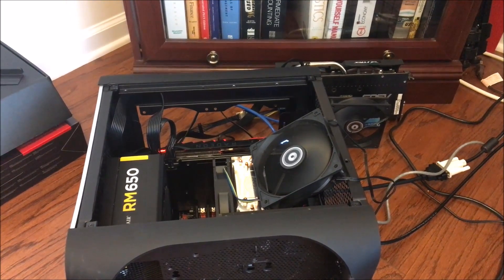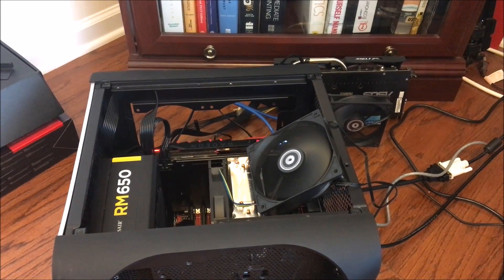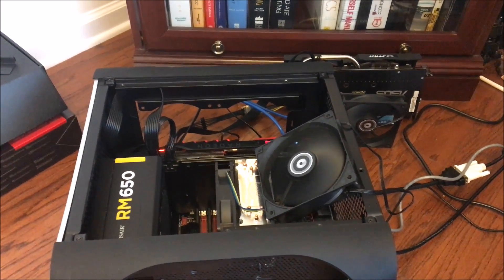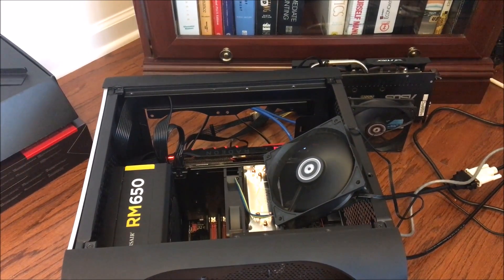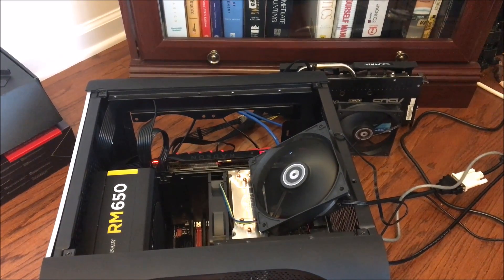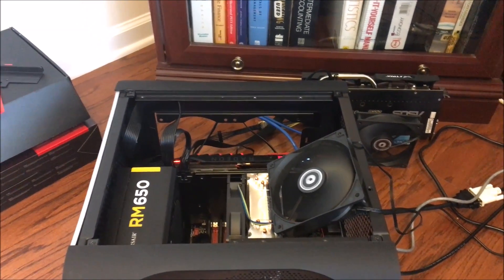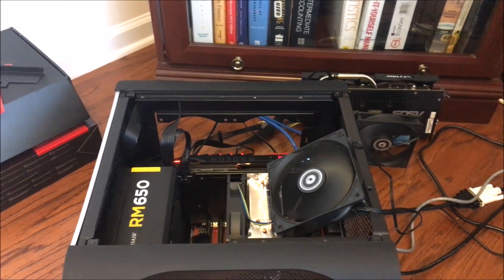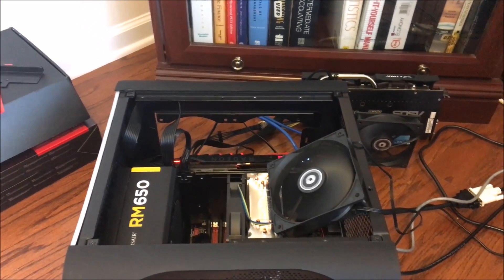Ethereum Mining Rig 40 Mh/s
This is my custom built ether mining rig containing an RX580 and R9 380. Combined they get about 40 mh/s at the current difficulty.